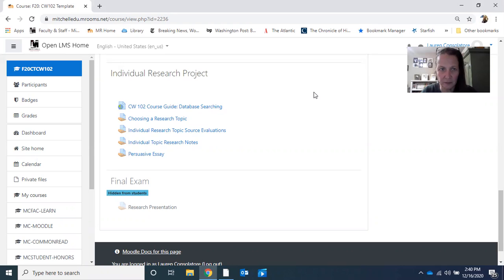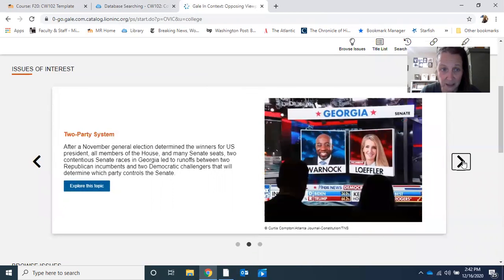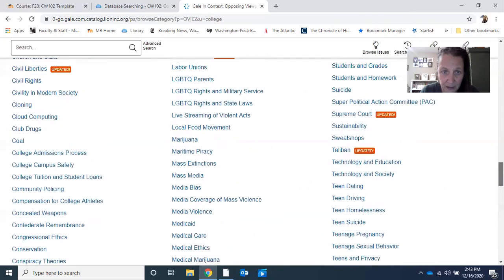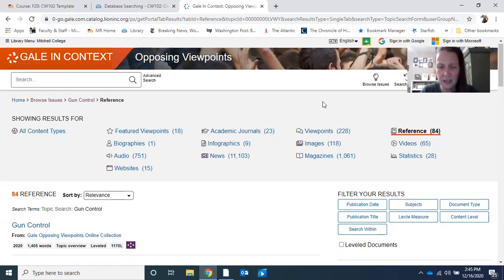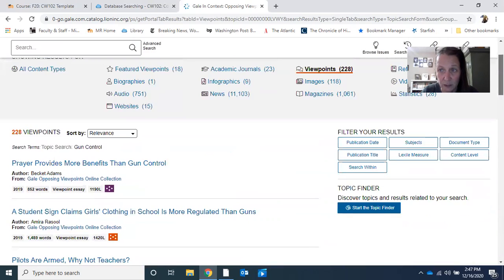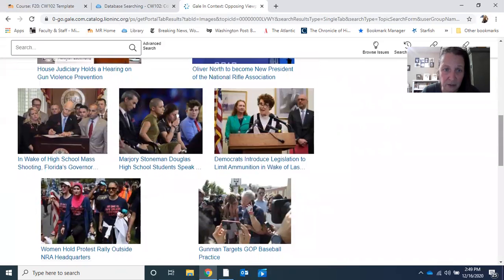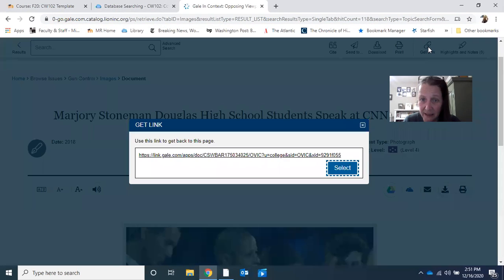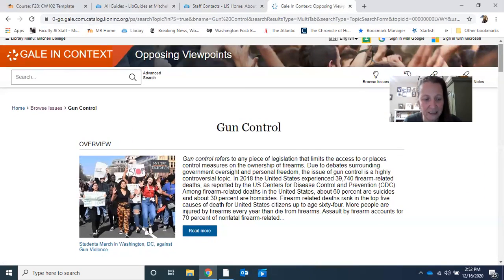Opposing Viewpoints Video Tutorial